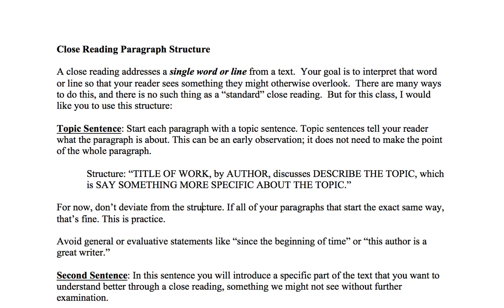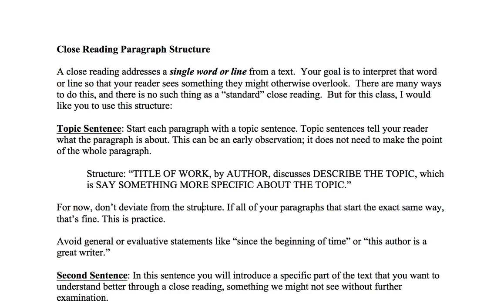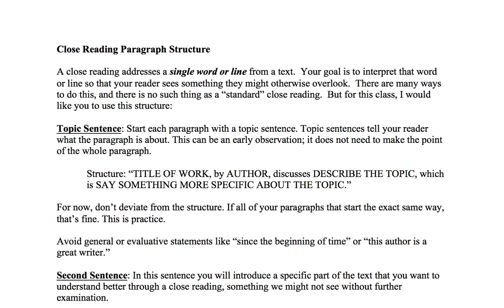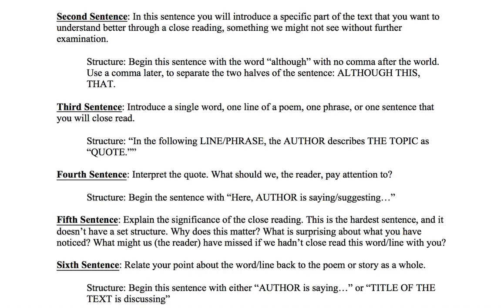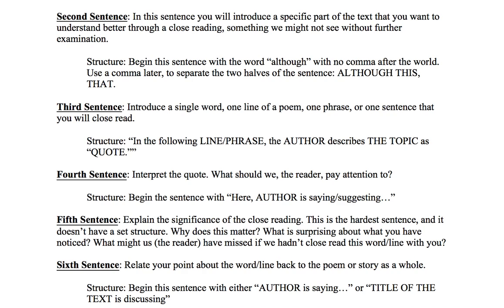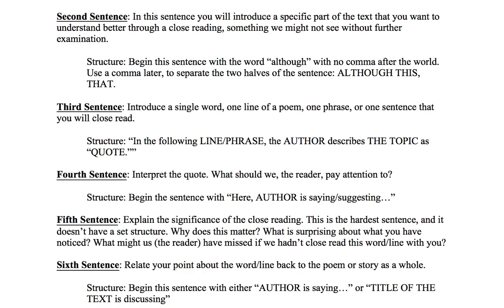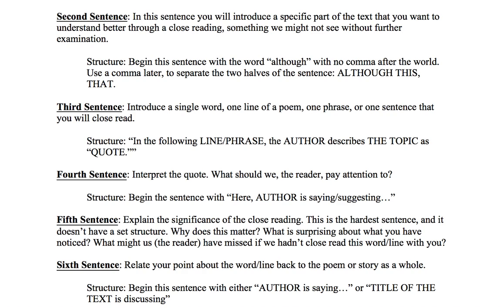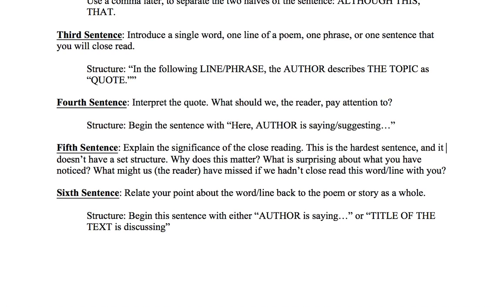Close Reading Handout Video